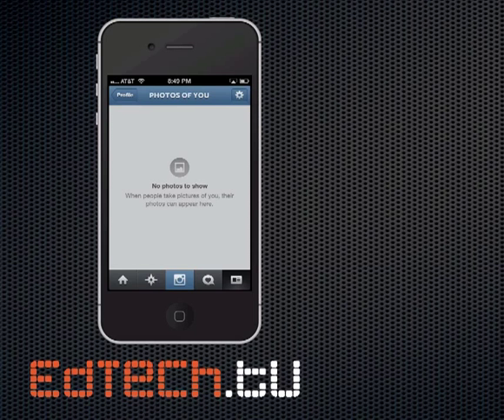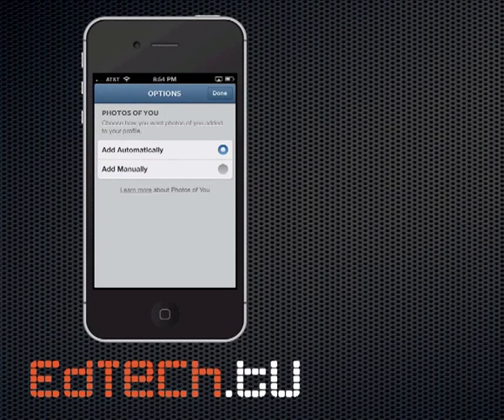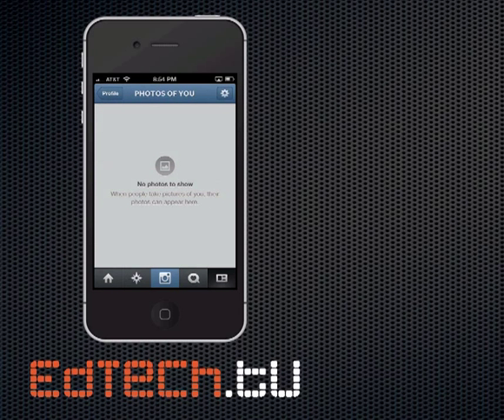Stop Instagram Tagging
Instagram has recently rolled out a new feature that seems nice on the surface, but for those who are concerned about their privacy, they might want to take a deeper look.

This quick tip tells you how to stop your friends from automatically tagging you on Instagram.